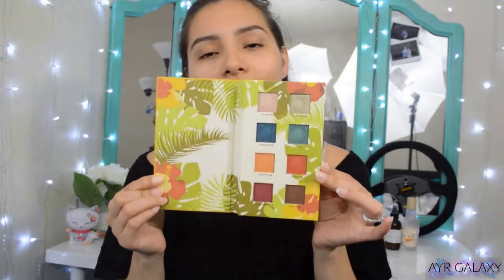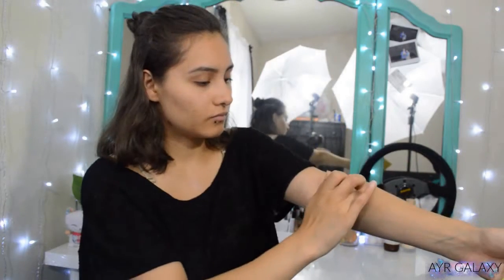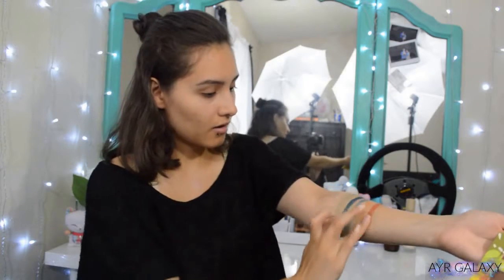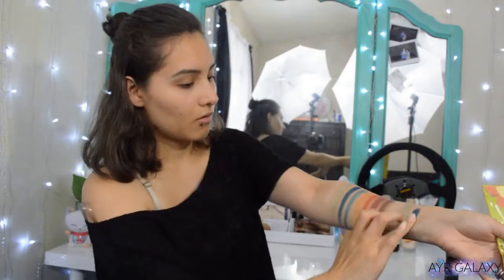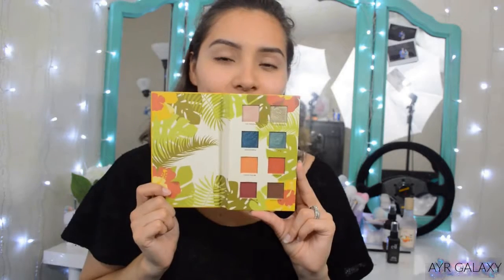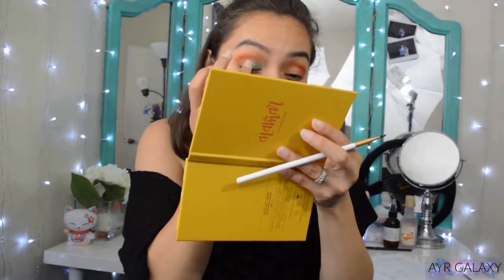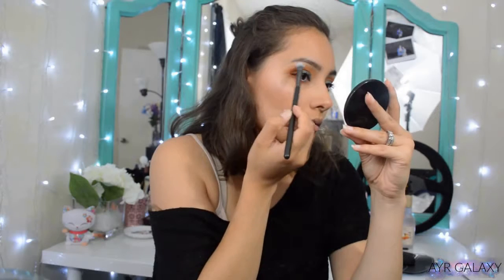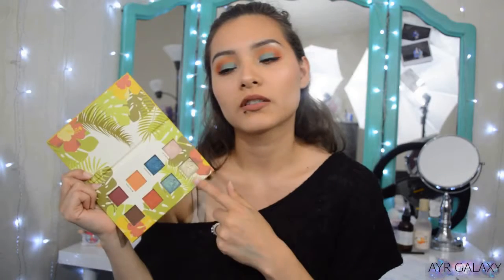First Impressions — Alamar Cosmetics Reina del Caribe | AyRGalaxy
Hey dolls!

I’m finally trying the Alamar Cosmetics Reina del Caribe palette for my very first time and giving my first impressions. Life got in the way for me and I had family in town for two weeks, so I kept delaying doing this video, but better late than never! Watch me swatch, try-on, and talk about this palette. My kiddo and my doggie Sophie make an appearance too, and I kept some bonus footage at the end because my son was just being too cute!

Here are the time stamps:

0:51 — About the palette
1:34 — Arm swatches, one by one
4:05 — All swatches
4:25 — Try-on / Mini tut
6:23 — Final look + First Impressions
8:13 — Bonus footage of my son being cute!

I will also link to my blog post. I do have a few photos of this look over there as well

I will see you all in my next video! :)